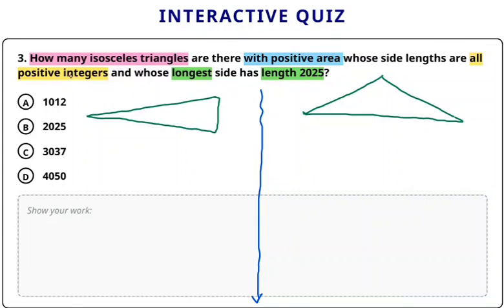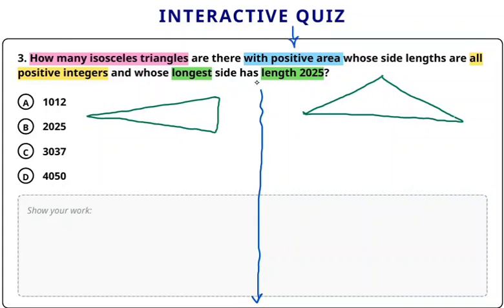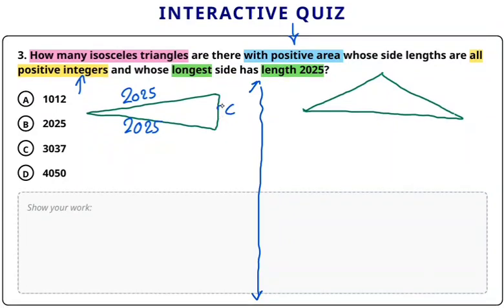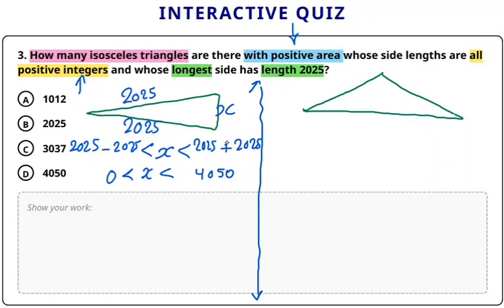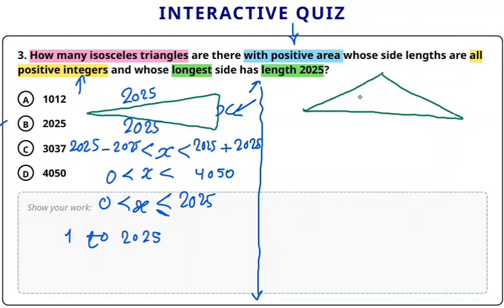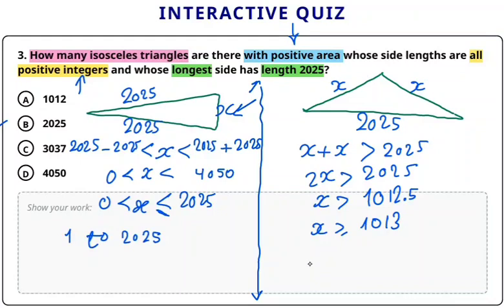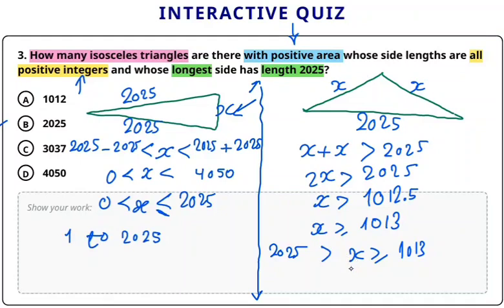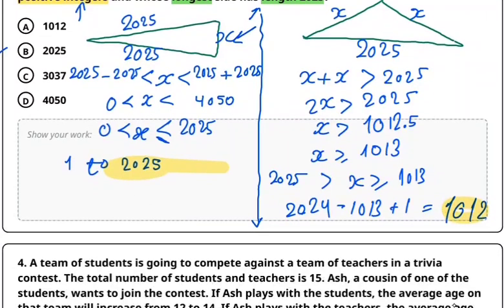July 13, 2026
Math daily challenge question 3